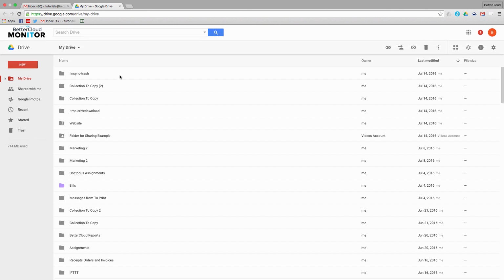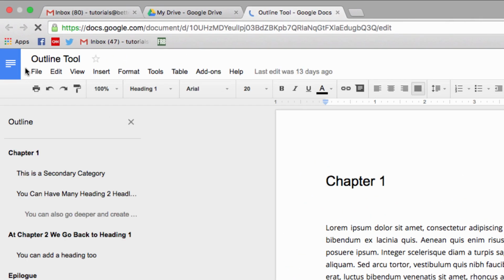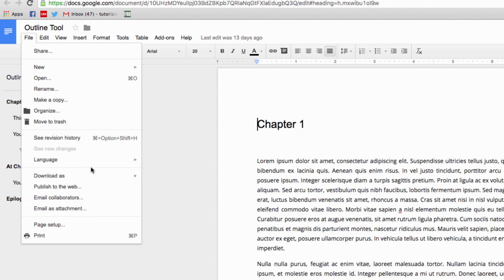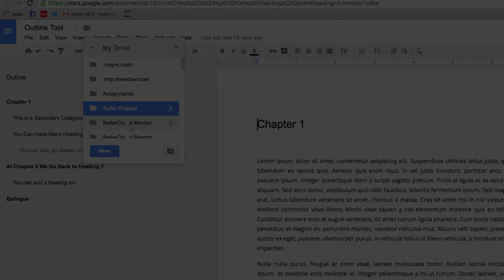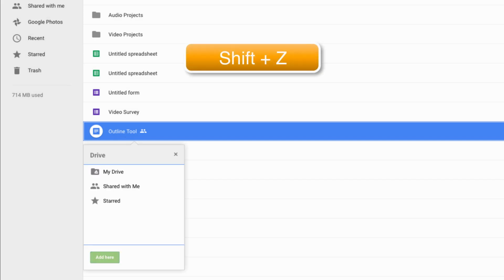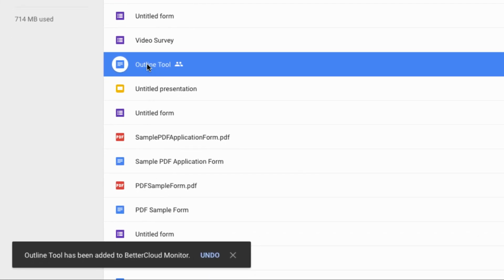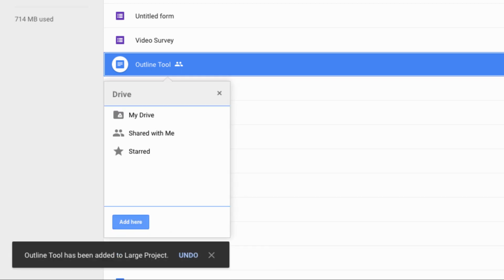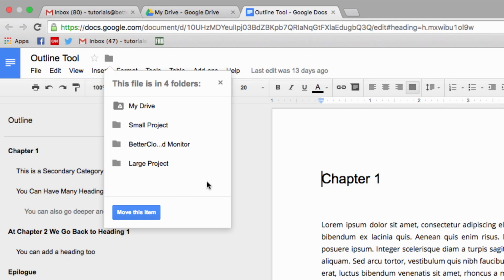How to Add a File to Multiple Folders in Google Drive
One of our favorite tricks in Google Drive is the ability to add a file to multiple folders. This feature actually disappeared in the new version of Drive, but there is still an easy workaround.